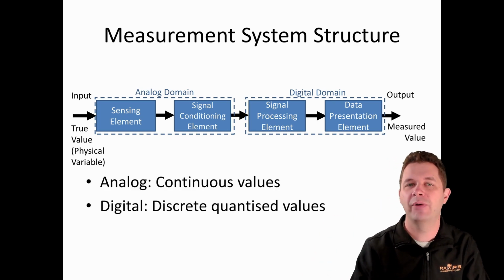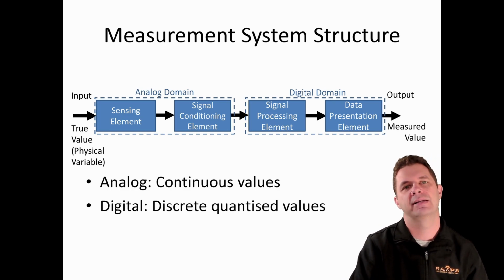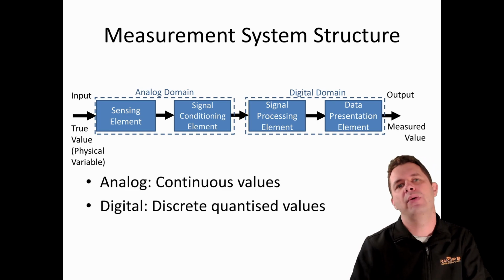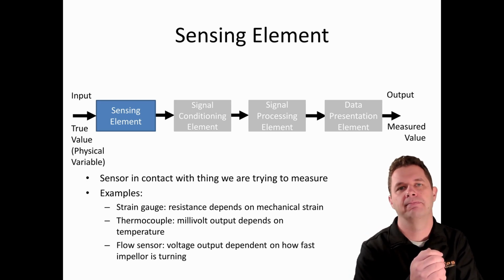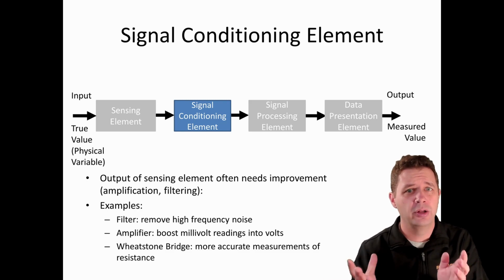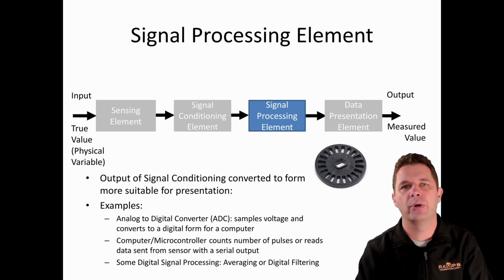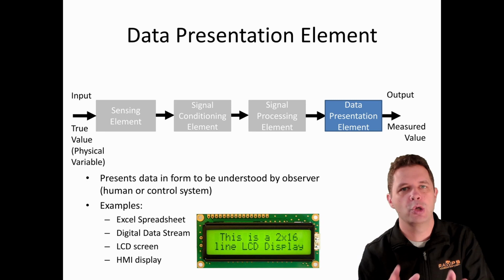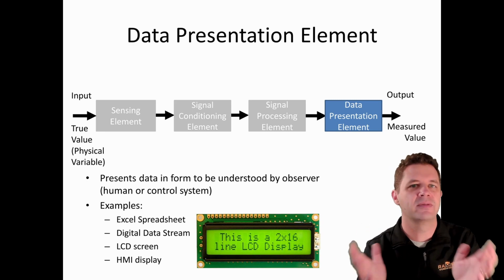EMS3001 W1 e